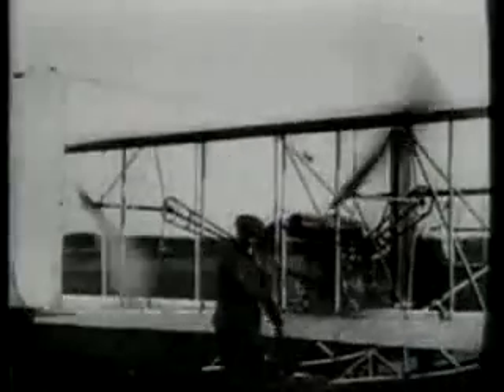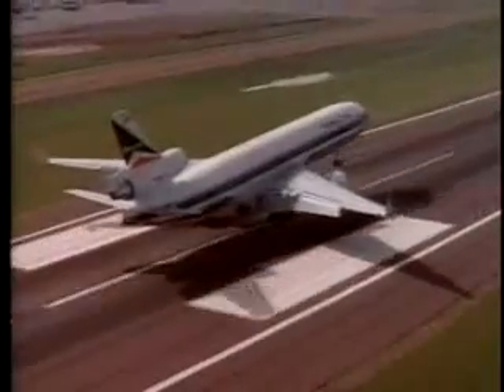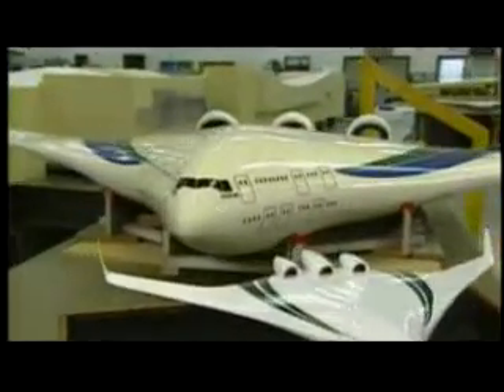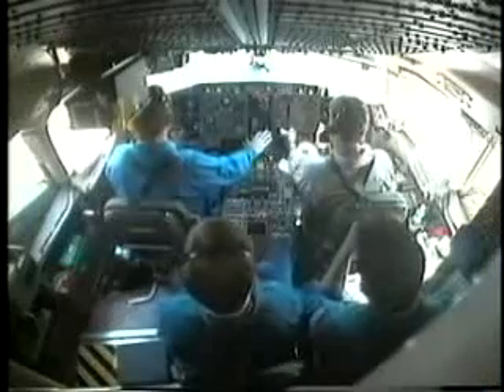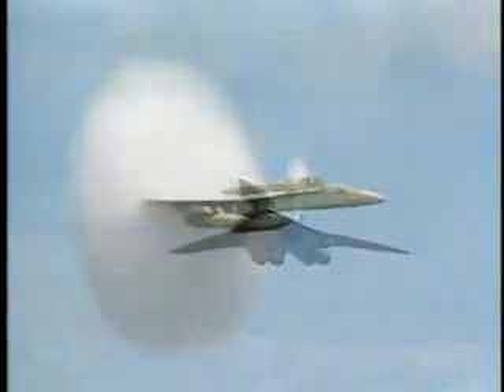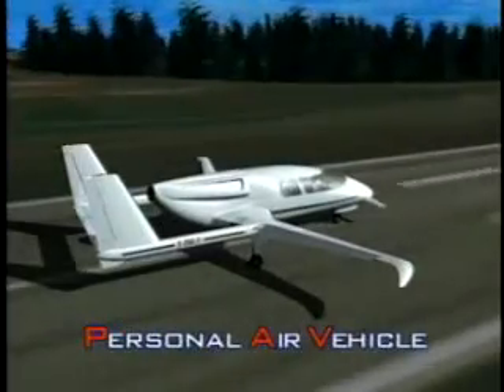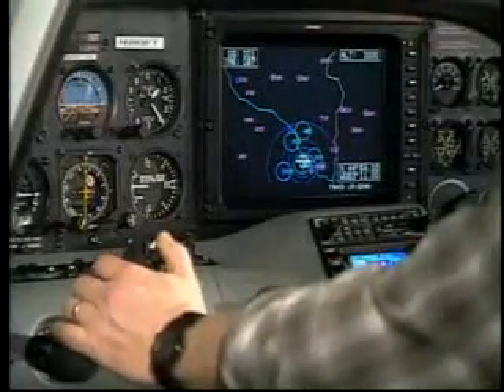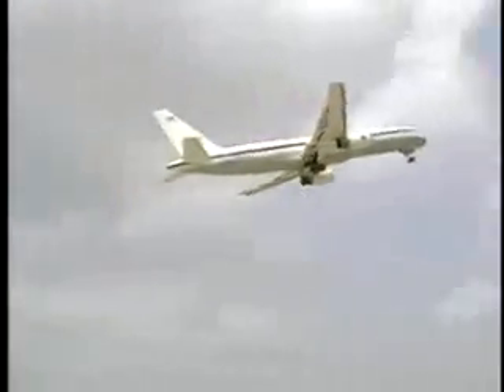What Will Aircraft Be Like in the Future